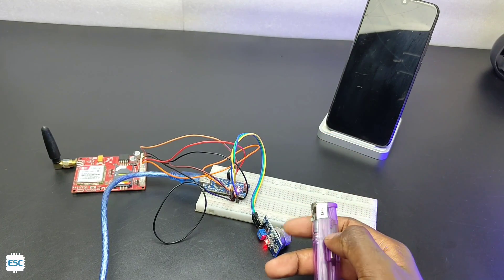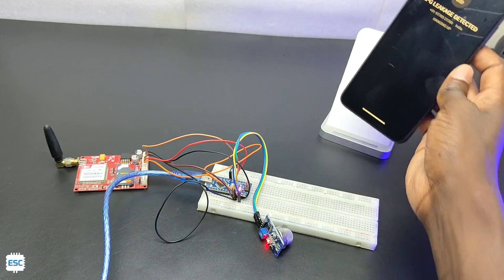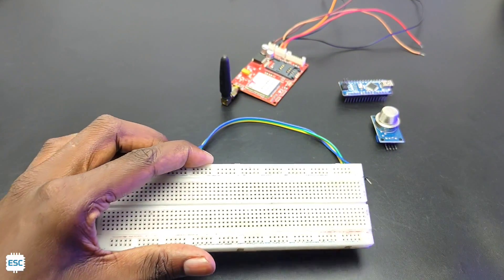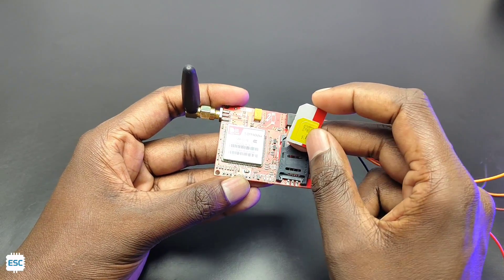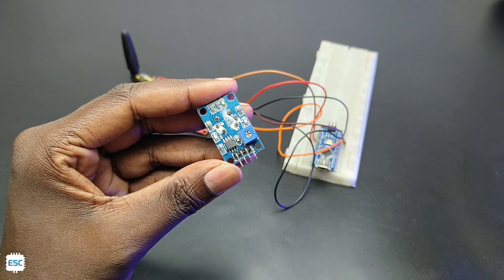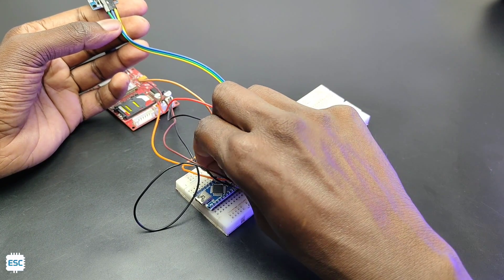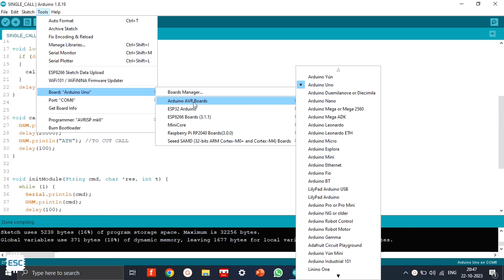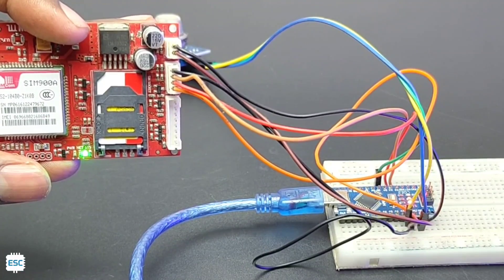How to make LPG Leakage Detector with Call Alert | Arduino & GSM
How to make Arduino based LPG Leakage Detector with call alert

PARTS USED

Arduino nano
sim900 module
Gas sensor
Jumper Wires

IoT
Arduino
electronics
DIY stuff
blynk app
Robotics
Mechatronics
science

how to make a gsm based LPG Leakage Detector
Arduino nano projects
how to make gas Leakage Detector